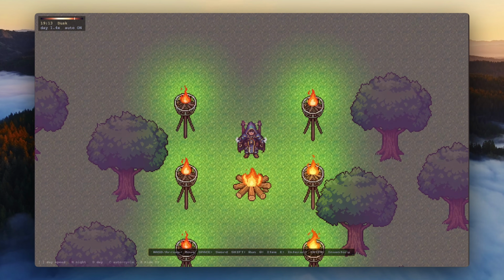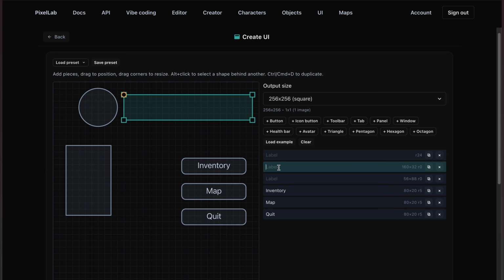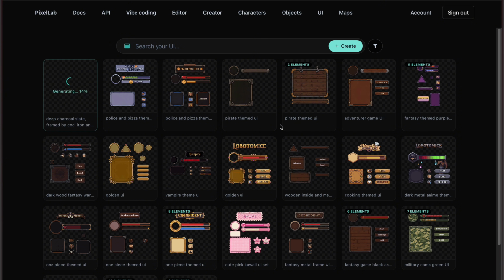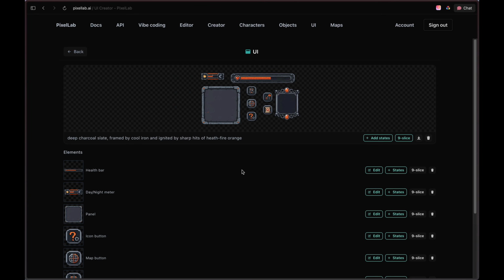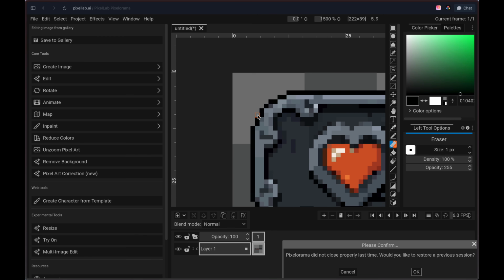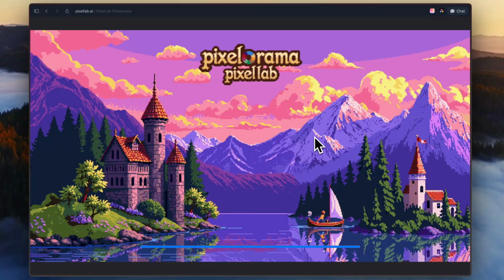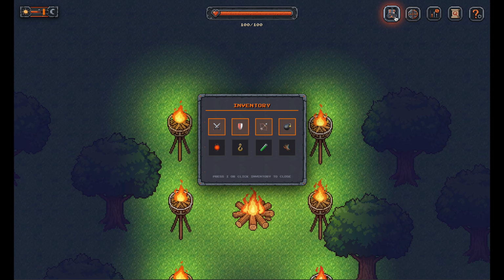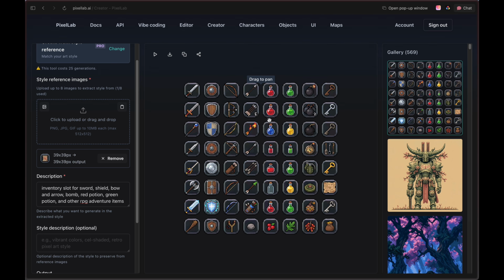Build a Complete RPG UI Set with PixelLab AI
In this tutorial, I’ll show you how to create game-ready UI assets using PixelLab AI. We’ll build a full UI set for a game, including buttons, frames, health bars, day/night bars, and inventory slots.